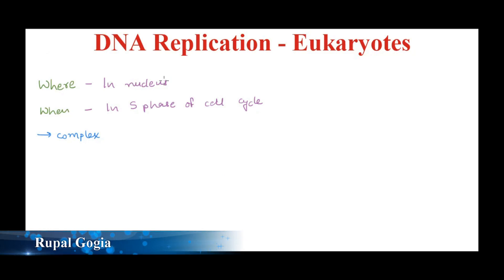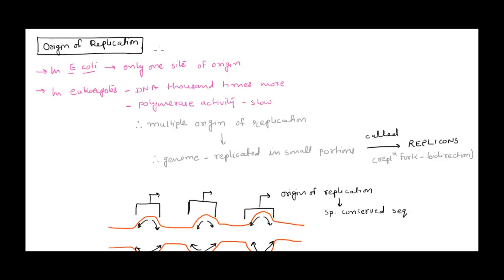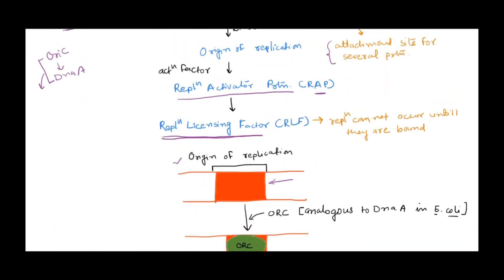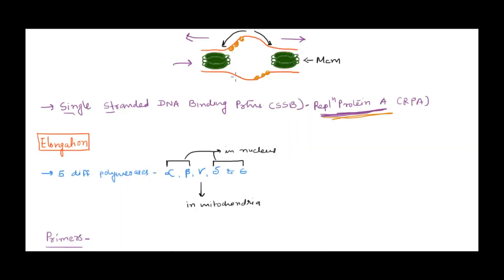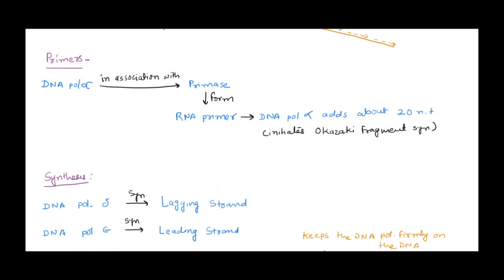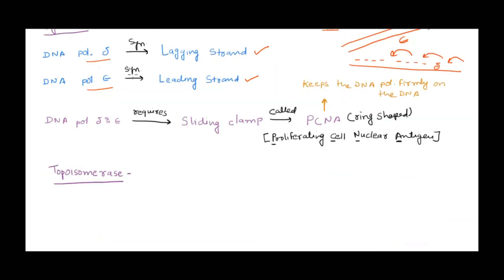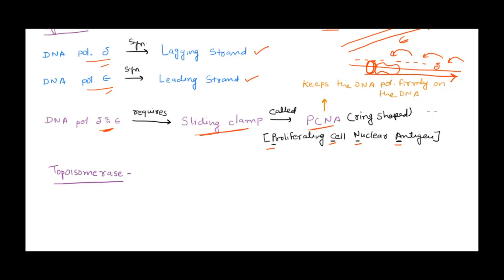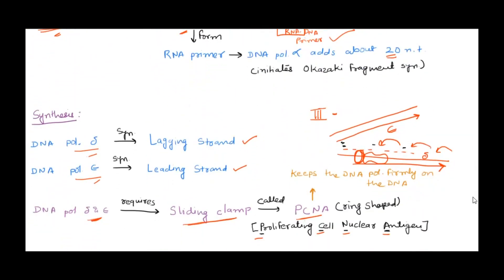DNA Replication in Eukaryotes – An Overview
All you need to know about DNA replication in prokaryotes is here.
Keep Learning :)